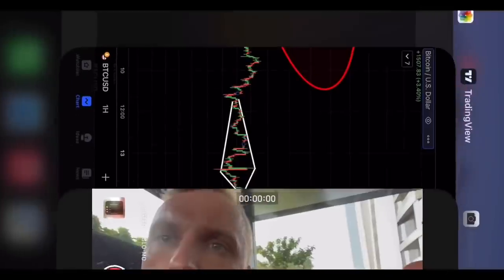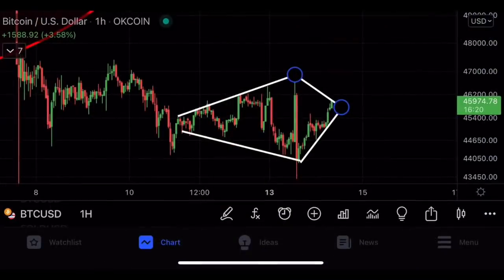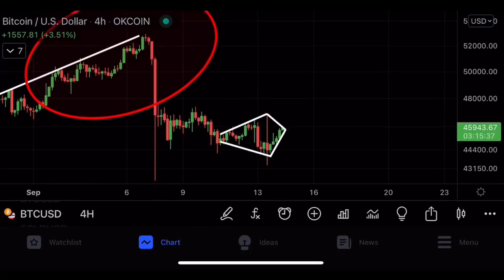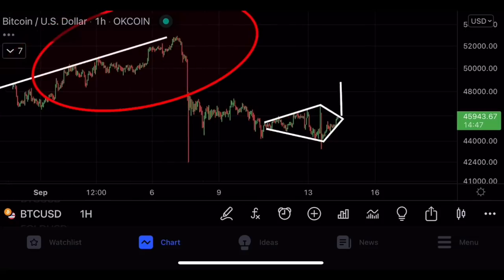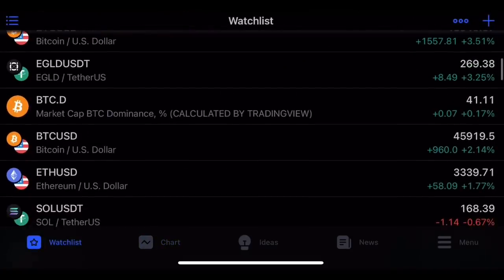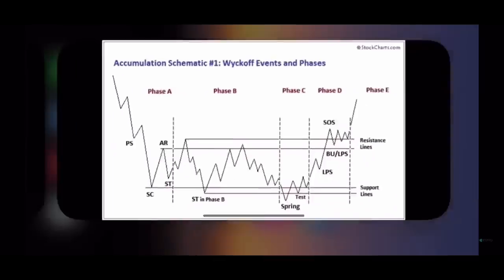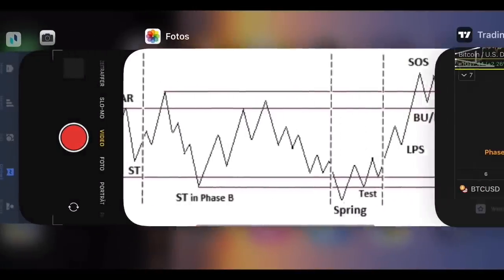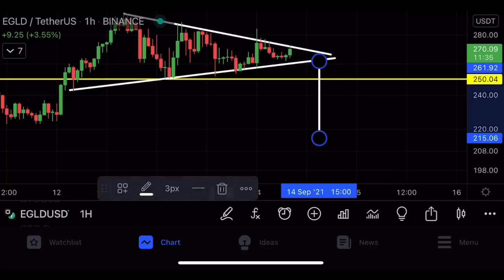BITCOIN & CRYPTO WILL GO CRAZY TODAY!!!!!!!!!!!!!!!!!!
GET $3’210 BONUSES BELOW!
(Click now)

NEW MMCRYPTO TEAM BONUS!!

(Paid collaboration)

🟣 Duedex: link in old Videos ($300 FREE)

Timestamps:
00:00 Intro (very important)
01:05 WATCH IT ALL PLEASE!
08:00 Outro (important)

MMCrypto Bitcoin Crypto (YouTube Channel